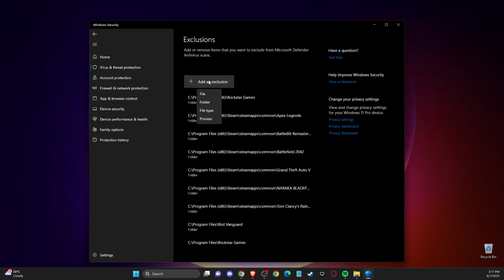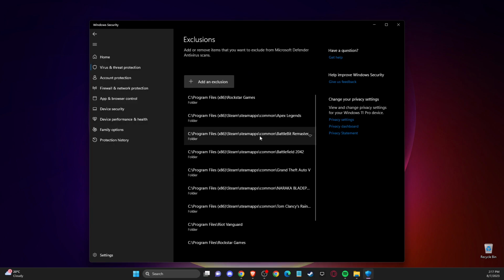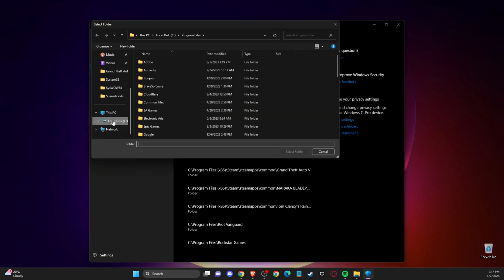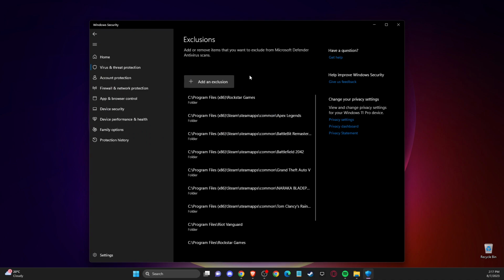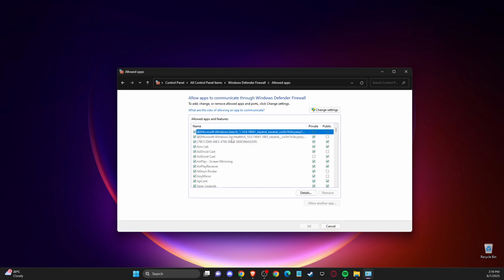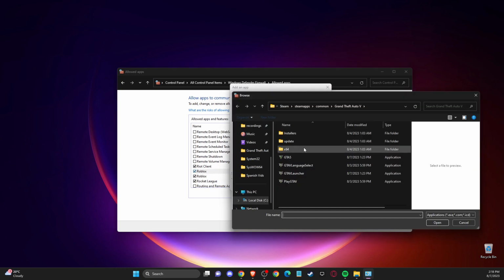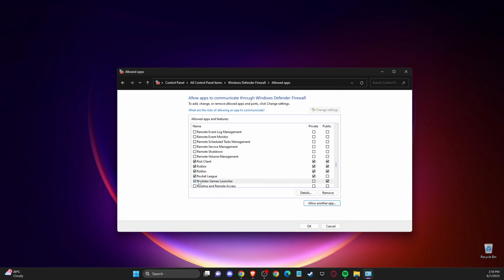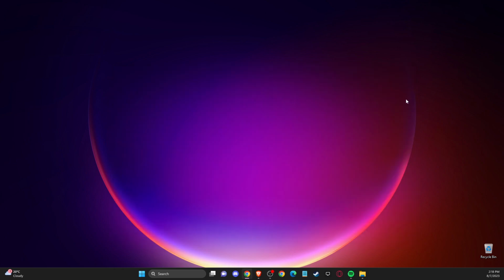How To Fix Social Club Error in GTA V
In this video I will show you How To Fix Social Club Error in GTA V It's really easy and it will take you less than a minute to do it!